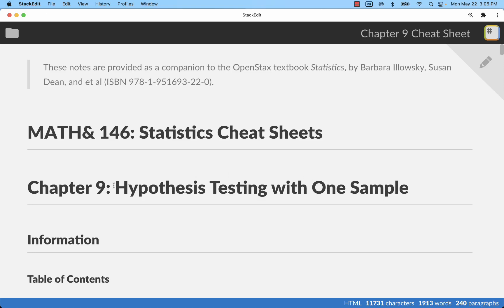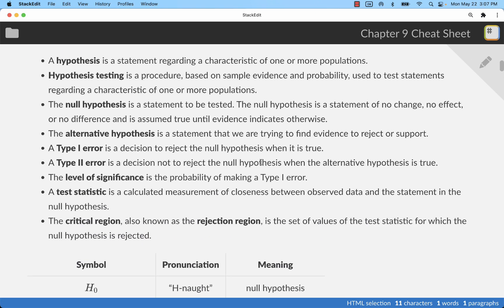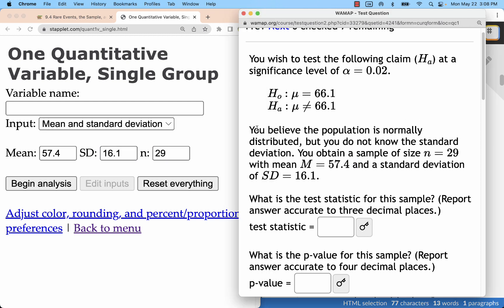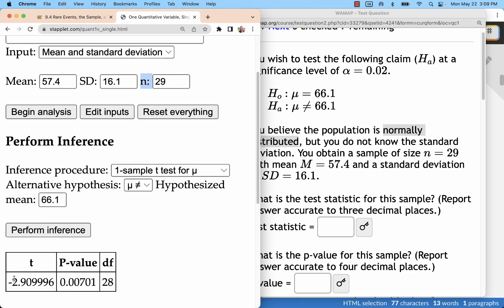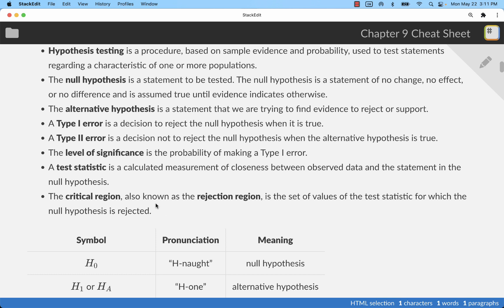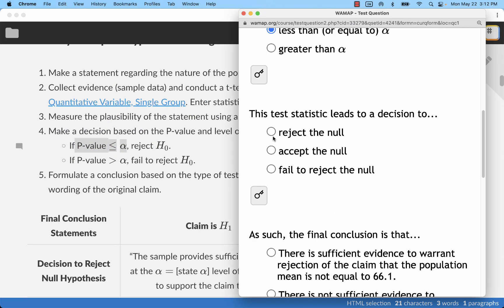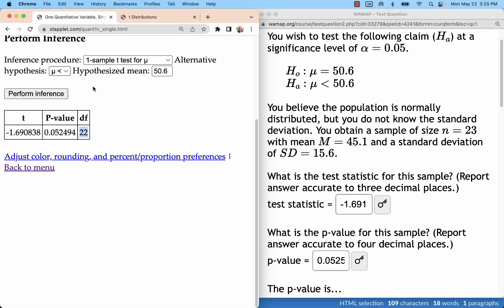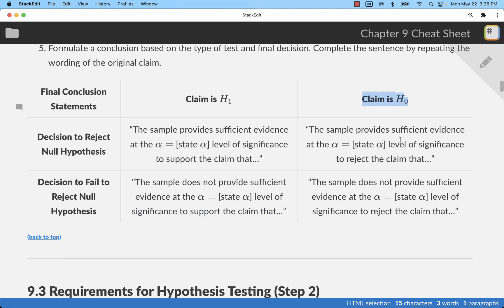One Sample Test of a Single Mean Using Stapplet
Hypothesis testing
Population mean
Statistics
Stapplet.com